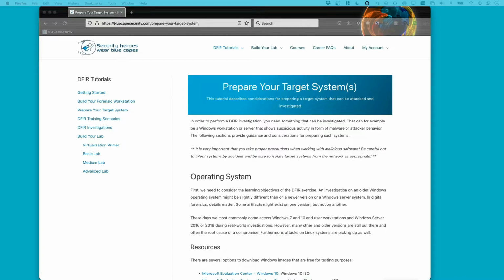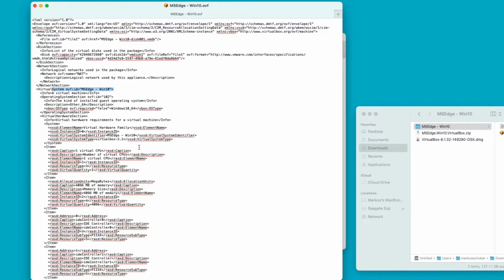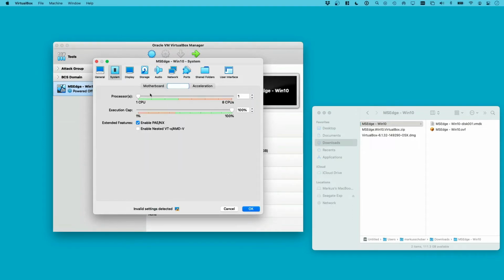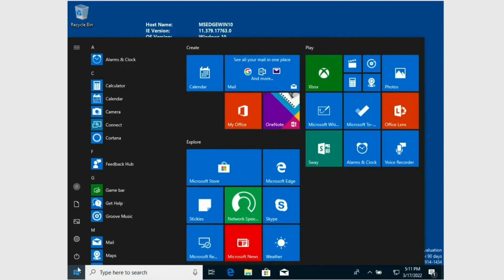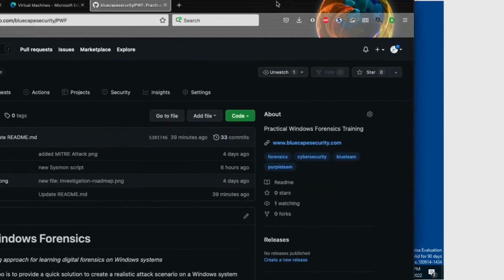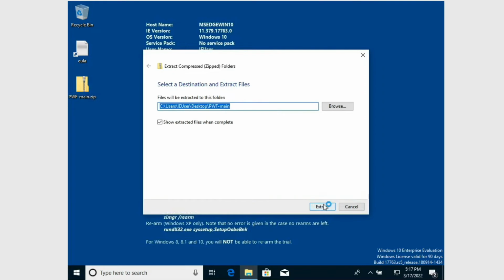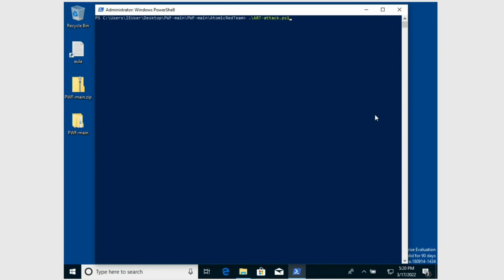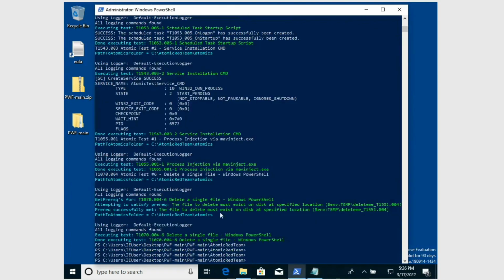Practical Windows Forensics (PWF) - Target System Setup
This video is part of a free preview series of the Practical Windows Forensics (PWF) course created by @bluecapesec

In this video you will learn how to prepare a Windows 10 VM to execute the PWF attack simulation script. This VM will then be used for forensic analysis throughout the course.